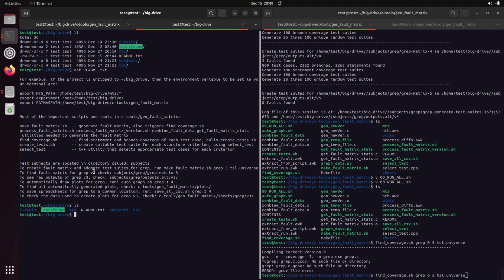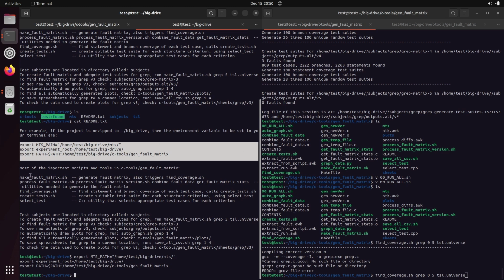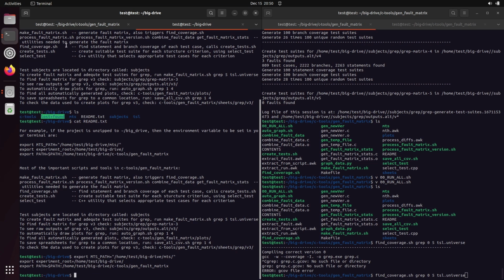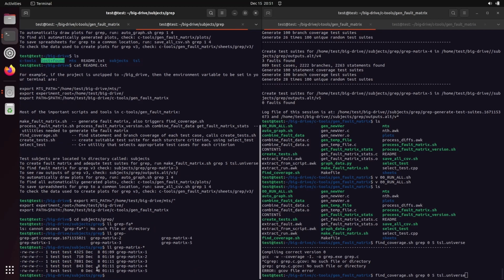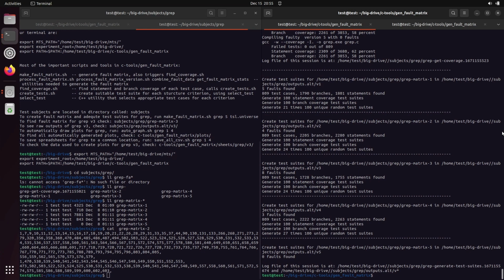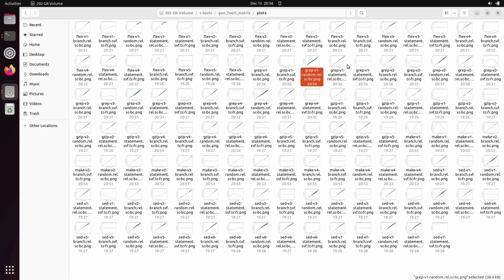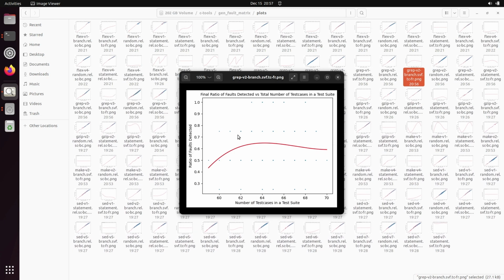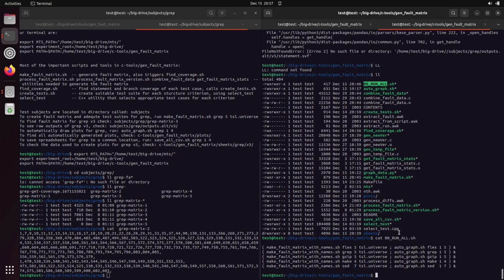Effect of Adequate Test Suite Size on Fault Detection